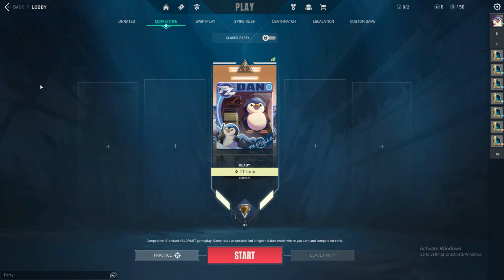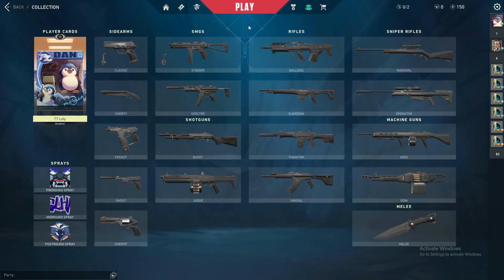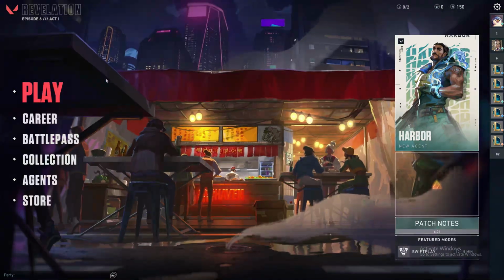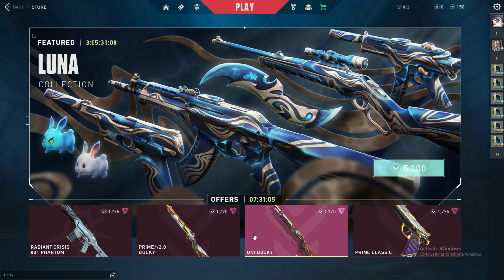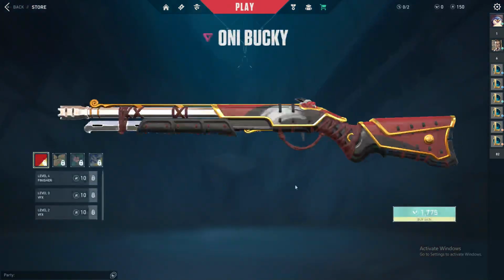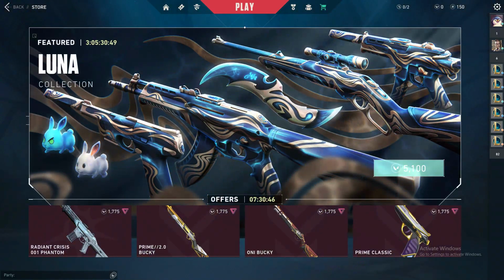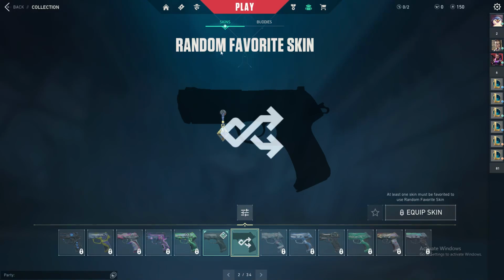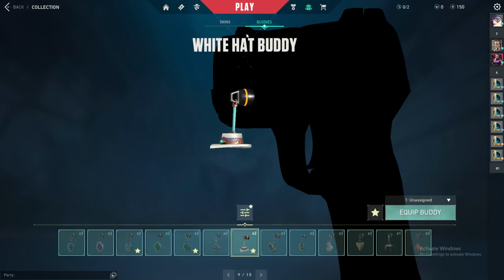How To Randomize Skins Valorant Tutorial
Today we talk about valorant randomize skins,randomize skins,valorant tips and tricks,valorant tips,valorant skin changer,random skins valorant